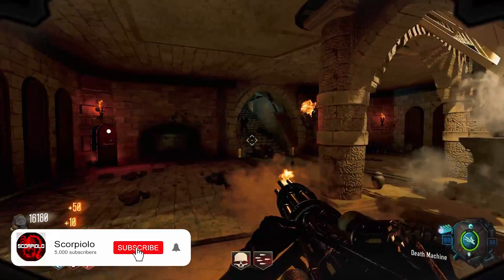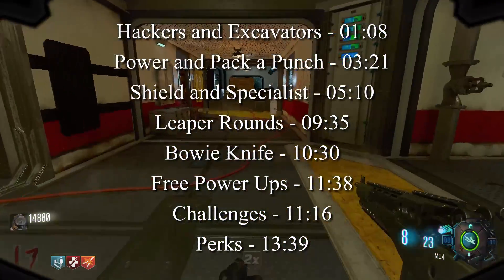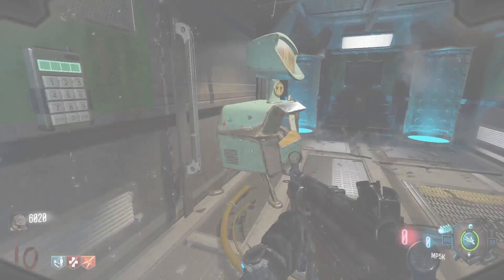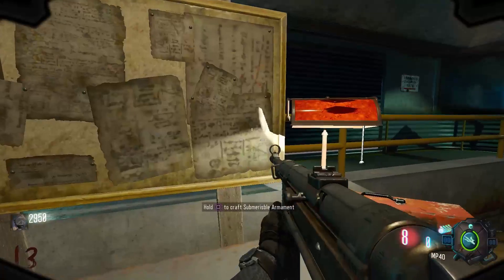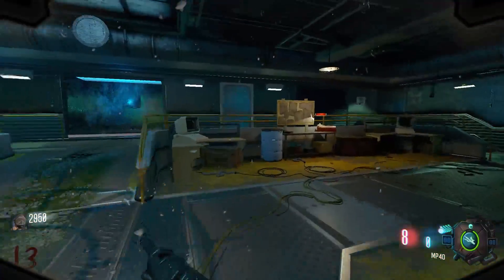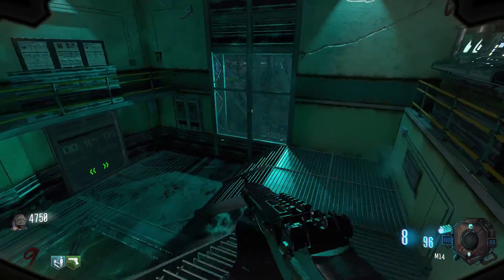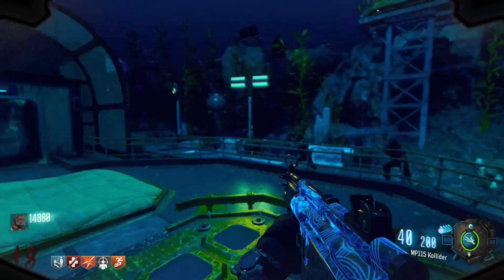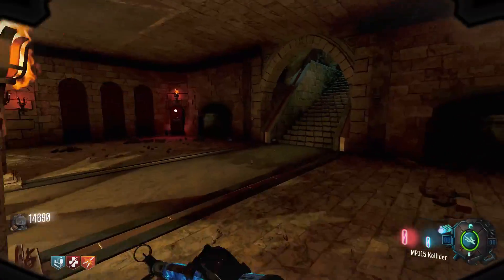LEVIATHAN REMASTERED Ultimate Guide | All Part Locations, Pack a Punch & Water Staff Specialist!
SUPPORT A CREATOR! ScorpioloPSN

Today we're going to be be bringing you guys the ULTIMATE STARTER GUIDE for the brand new Black Ops 3 zombies custom map, Leviathan! We're going over everything you need to know about this map including easter eggs, power, pack a punch and more!

CONTENTS:
Hackers and Excavators - 01:08
Power and Pack a Punch - 03:21
Shield and Specialist - 05:10
Leaper Rounds - 09:35
Bowie Knife - 10:30
Free Power Ups - 11:38
Challenges - 11:16
Perks - 13:39